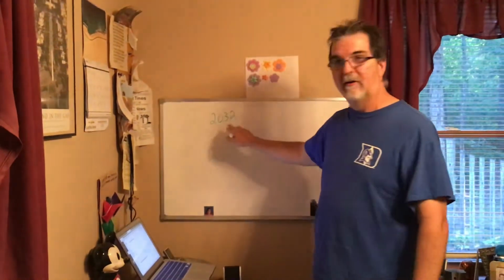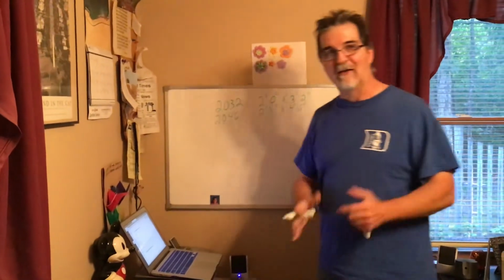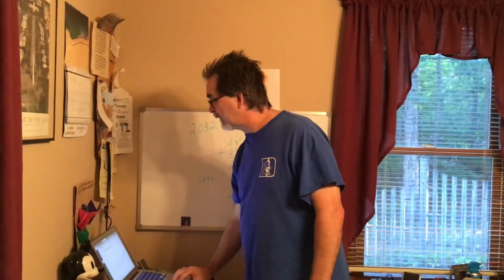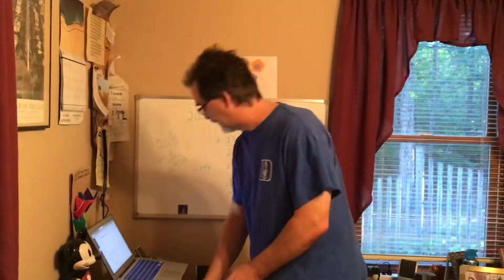Window and door sizes Part2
Window and door sizes